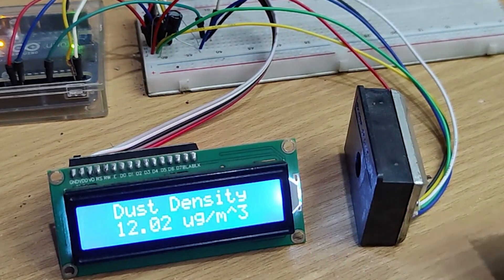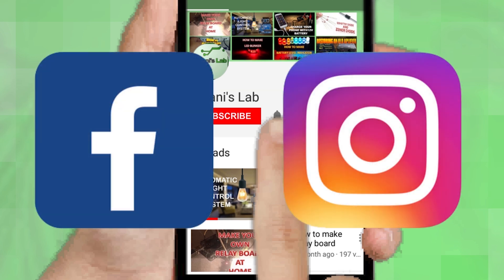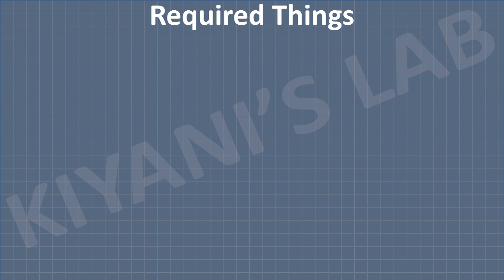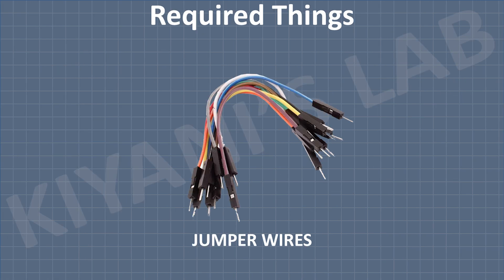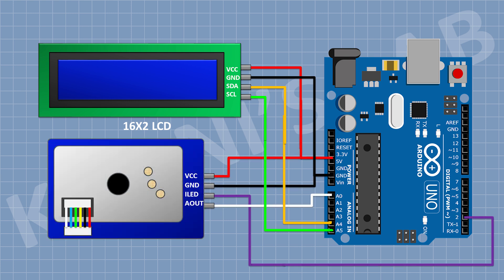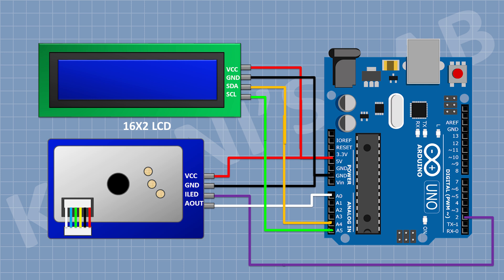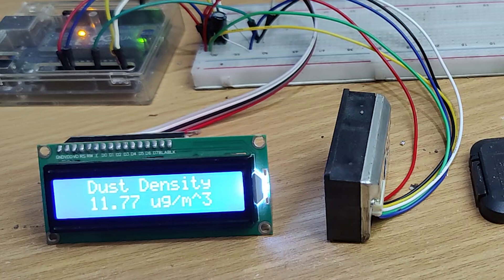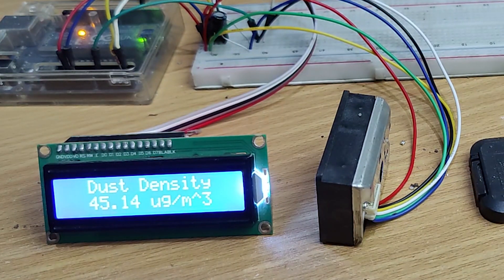How To Make Dust Meter | Arduino Project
Hi friends in this video I have made a dust Meter using Arduino.

Components:

1 X Arduino Uno

1x 16x2 LCD

1X Dust sensor

1X 5V Power Supply

3d printer